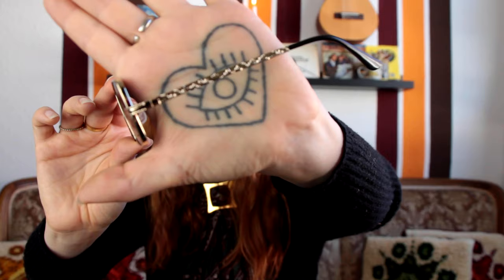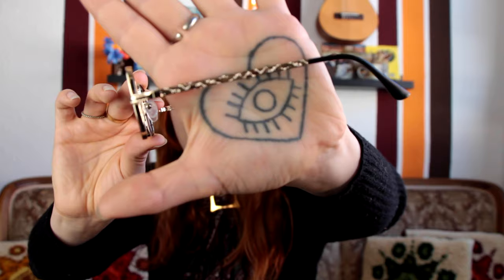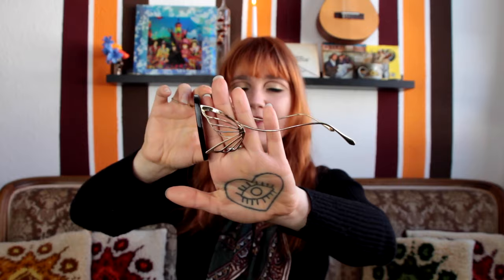My 60s & 70s vintage glasses & sunglasses collection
Today I'm sharing my 60s & 70s vintage glasses & sunglasses collection with you! Glasses and sunglases aren't only practical they also were a popular fashion accessory in the 1960s and 1970s. I've been collection vintage sunglasses for years now and I decided to share my entire collection with you today! I'm also gonna talk about the history of glasses and the popular styles & trends of the time!✨

Thanks a million to TIJN eyewear for gifting me two wonderful pairs of their retro glasses! 🌟

 Please remember that you don't need a lot of clothes to dress vintage and you're beautiful with or without makeup!✨

Stay groovy,

xx Emma🌟

⭐️ Wanna get styled by me? Get your custom 60s & 70s Vintage Bundle!⭐️

⭐️ Hello and welcome everyone! My name is Emma Rosa Katharina and if you are interested in 1960s & 1970s Fashion, Makeup, Music and Pop-Culture this is DEFINETLY the place for you! So if you're looking for a little time travel back to the days of The Beatles, Queen and the Rolling Stones I am happy to welcome you to my world! ⭐️

If you made it this far though my description box comment and saw the secret clip after the outro comment "I got my dark sunglasses and for good luck my black tooth" ! 💛